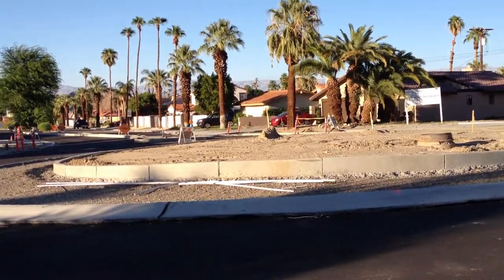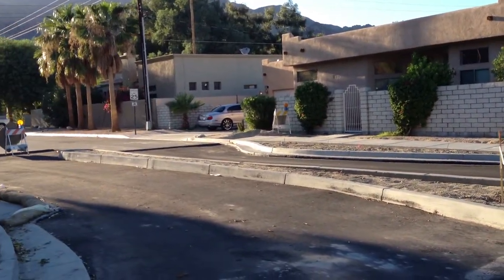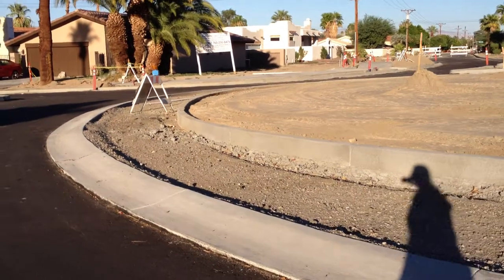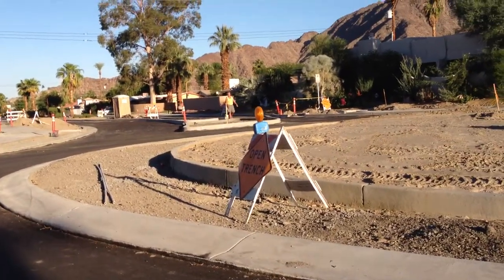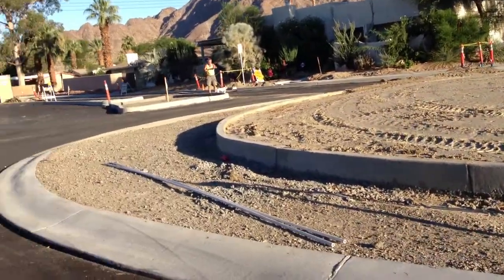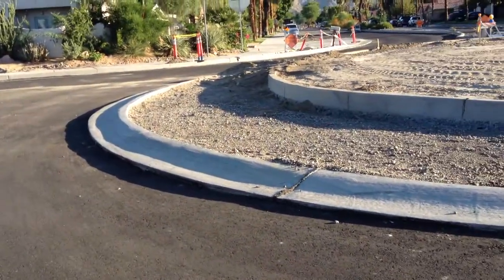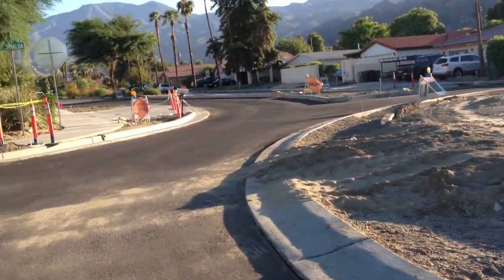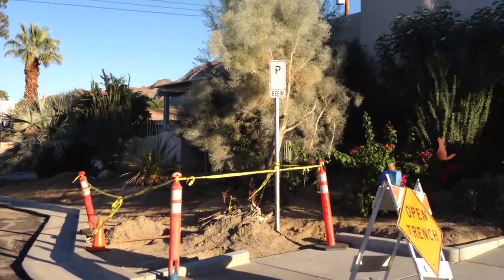La Quinta Roundabout 9/22/13